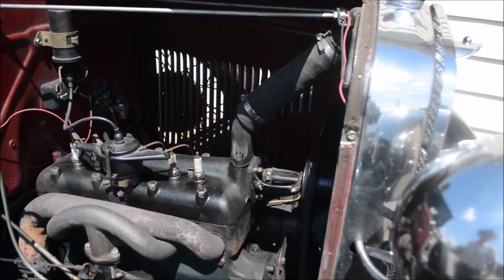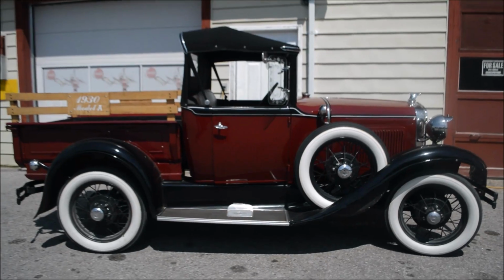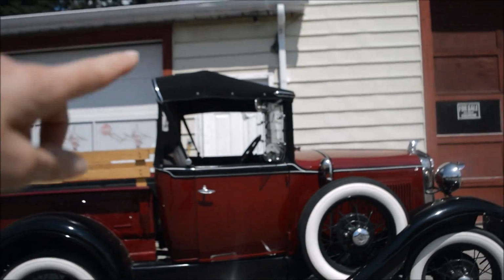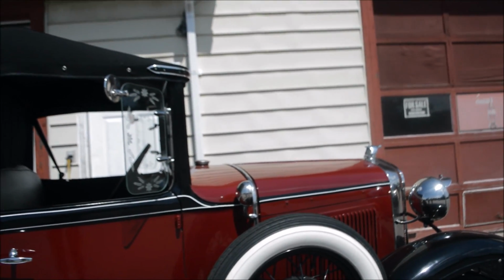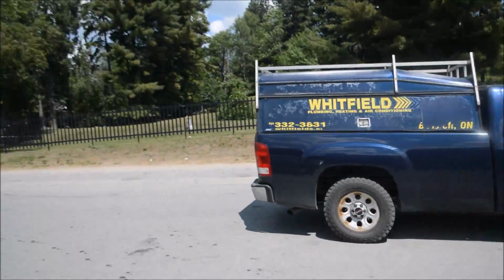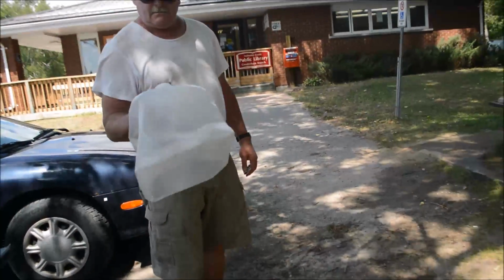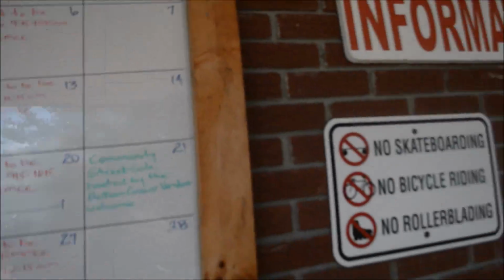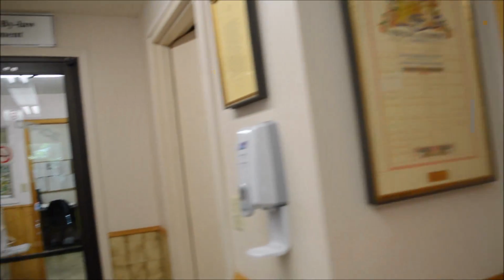2015 2016 and Beyond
People are good but yes there's a problem with long established attitudes regarding  how we interact with the environment. Relearning how to be  less of  a master and more of a citizen that lives as  part of the whole life of a planet is bountiful.:     Good News my phone has been returned since this Vid was made.  Found it on the stern of the kayak on top of  the oval, Good thing i happened to be out skin diving and saw it before the rain came or i set off night kayaking.
Happy the rains are rolling in now here in Haliburton. I am going to enjoy a wonderful glass of wine, on this my semi holiday,  as recommended by staff Silver star winner Cathay Pacific  , Light infusion of  mocha or coffee flav along with the Pino. New World section 2014 made in South Africa Western Cape region. Give it a try if you like. Named, "The Grinder" Pic of vintage grinder for  coffee beans .  Fusion of New and Vintage worlds ,, was my request for  the helpful staff member at LCBO.  She directed me well!! I also needed affordable but fine. Good.

Skin diving, today, at the lake and saw lots of sunfish, perch, minnows and light filtered through  particles. Bent beams woven through the under water greens. Spirals in underwater grasses . Found some solid quartz, a thrown stone, and brought it home as it was obviously an  add from the shore  not part of the original habitat, soo ok:) Like that,, i think.  Since it was shallow, i also worked to keep my body  level which is easier when you're  moving rather than stationary.    i did not use flippers just bare feet so as to extend visibility and avoid damaging the aqua life.  In the sand area i could touch down. I moved through a few thermoclines?(cooler water) and then back to unseasonably  warm lake waters. I did not have  to gain a  depth increase  to feel the cooler currents you just enter them,, refreshing , as you swim along.  I did not need a flotation device (careful) . Kayaked with a crying loon last night...Water levels in some  lakes are dropping too rapidly to feed , via dam system, the Trent Waterway...We need to separate the giant from the small or account, come together for a solution that is bigger than both.